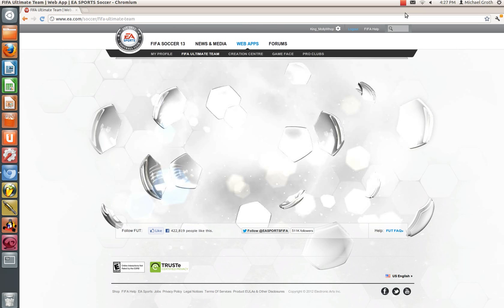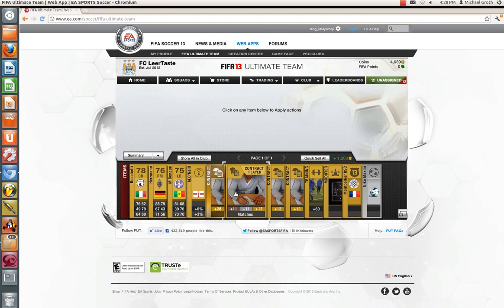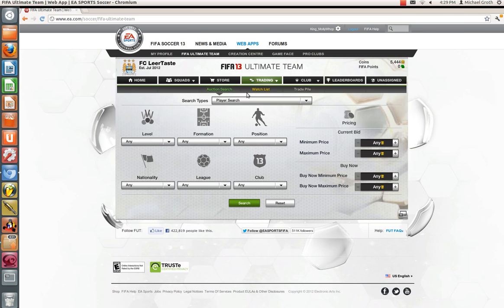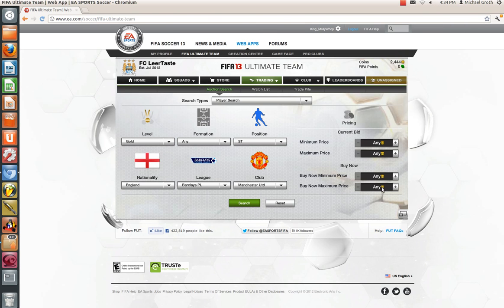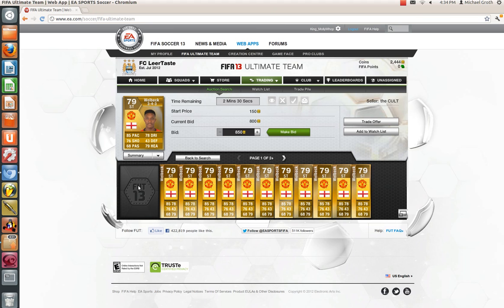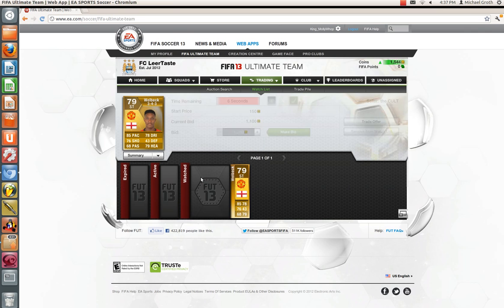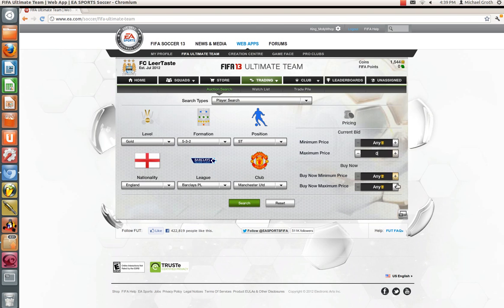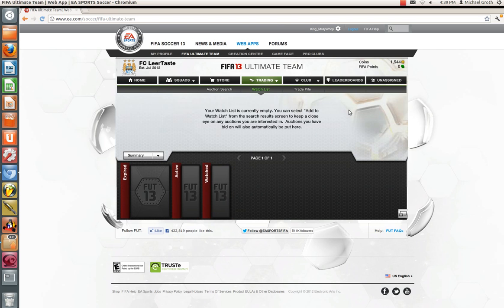1-100k Episode 2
My second vid of the series
Please leave feed back!
As usual,
Have a very nice day.